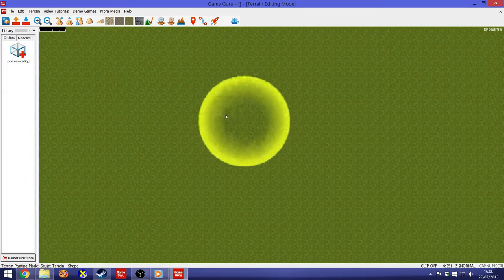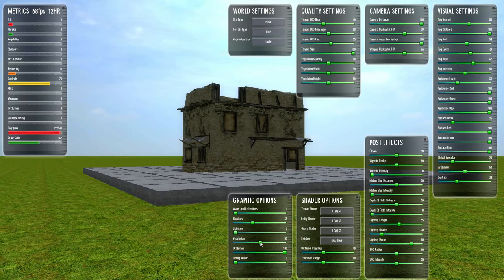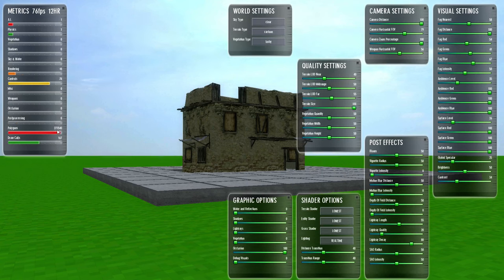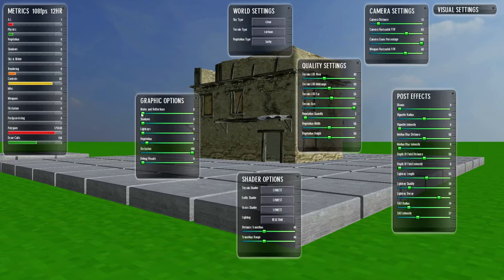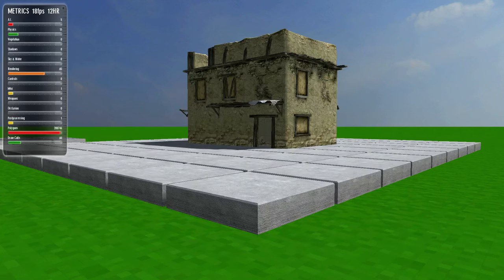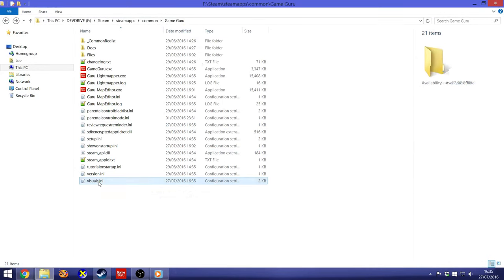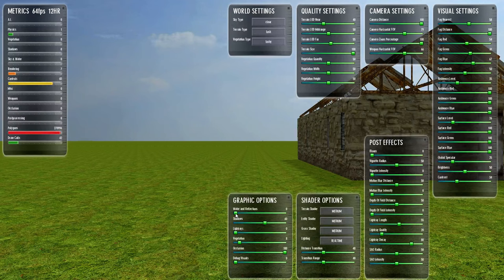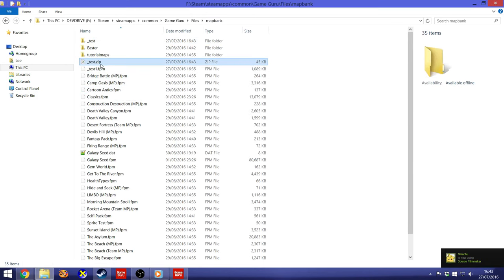Broadcast #57 : How To Increase Your FPS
A few quick tips on how to increase your FPS while making and testing your game with the Test Game mode.